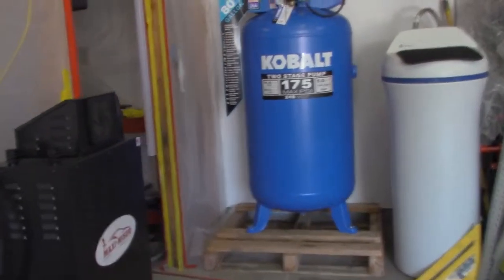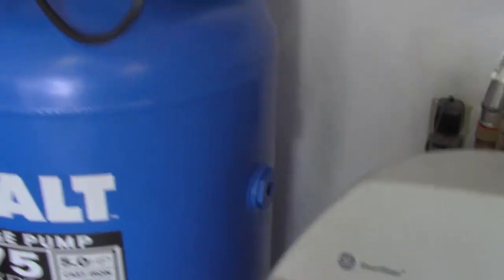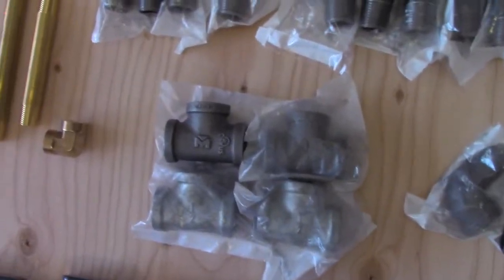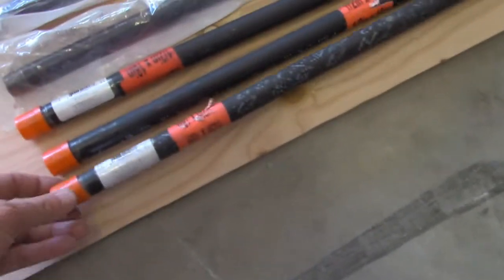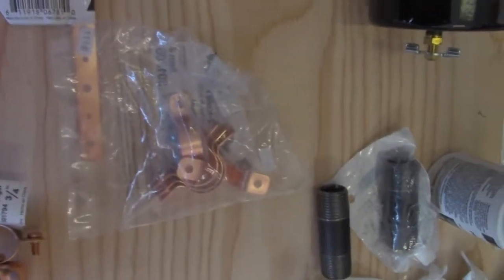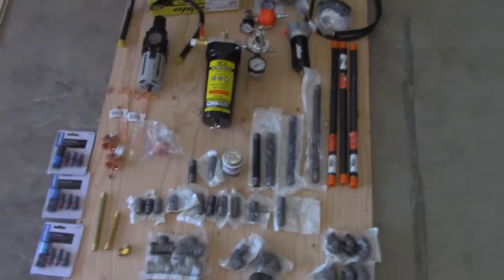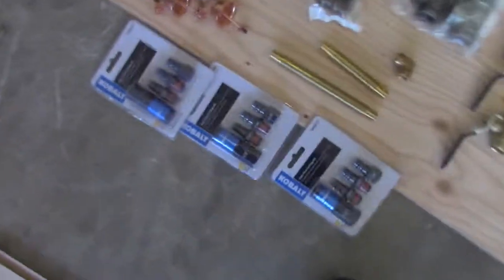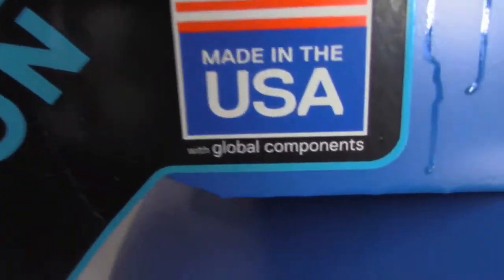How To Set Up Kobalt 80 gal. 2-stage 5 hp For Paint Booth